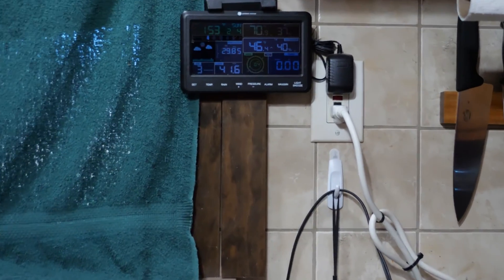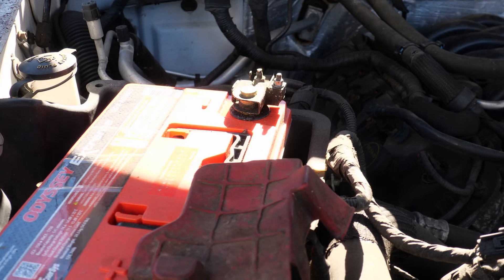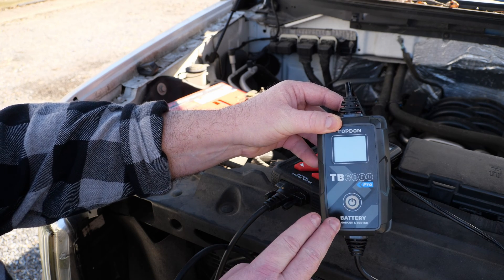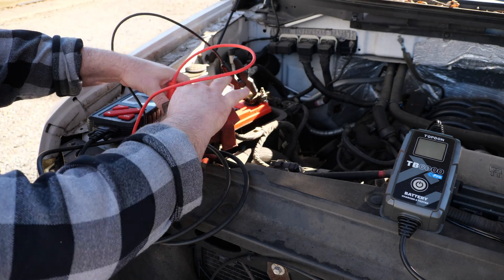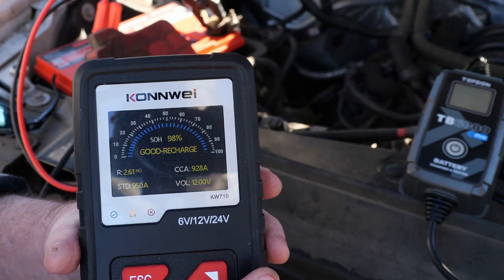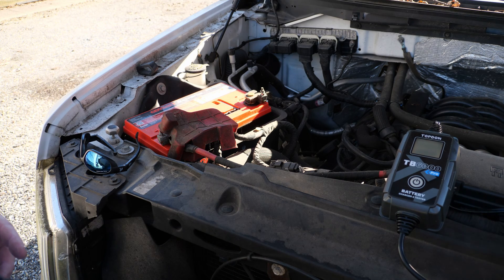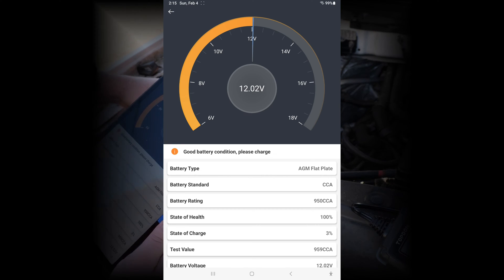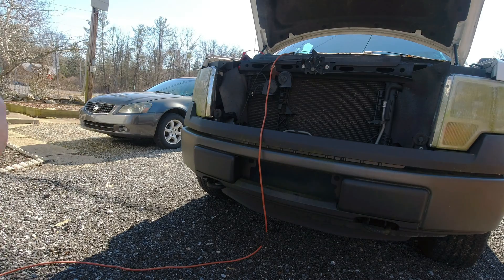🔋(part 2) Odyssey AGM Extreme Series Battery, 𝐕𝐄𝐑𝐘 Long Term Review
It's time for a 1 year anniversary update on this battery.

𝐓𝐡𝐞 𝐃𝐚𝐭𝐚:
Konnwei Tester New Battery-
SOH -- 100%
R -- 2.32M
VOL -- 12.61
STD -- 950A
CCA -- 1041A

Konnwei Tester 1 Year Old Battery-
SOH -- 100%
R -- 2.44M
VOL -- 12.64
STD -- 950A
CCA -- 992A

Topdon Charger/Tester New Battery-
SOH -- 100%
SOC -- 98%
Test Value -- 1089CCA
Voltage -- 12.59
Resistance -- 2.20M

Topdon Charger/Tester 1 Year Old Battery-
SOH -- 100%
SOC -- 100%
Test Value -- 1060CCA
Voltage -- 12.65
Resistance -- 2.30M

Amazon Prime FREE for 30 days

Odyssey Battery
Konnwei Tester
Topdon Charger/Tester

The Best Tractor Battery I've Ever Used

Timestamps:
0:00 -- Date/Time/Temperature
0:32 -- Overview
1:47 -- The Tools
3:00 -- Test 1
7:26 -- The Recharge
8:33 -- Test 2
11:40 -- Comparing Test Data
16:19 -- Final Thoughts
17:44 -- Subscribe